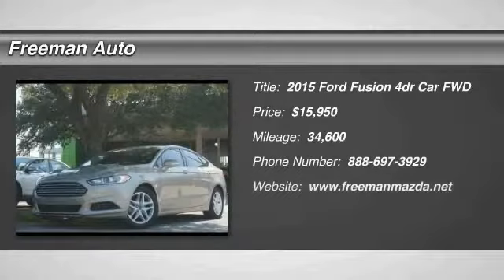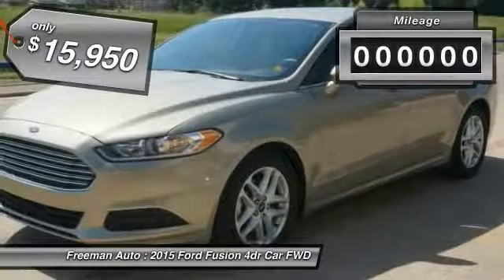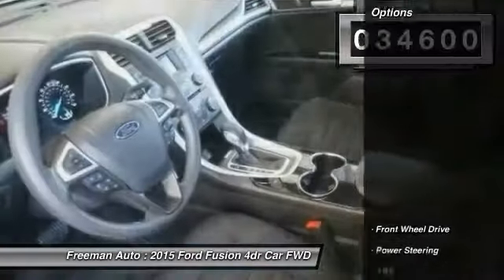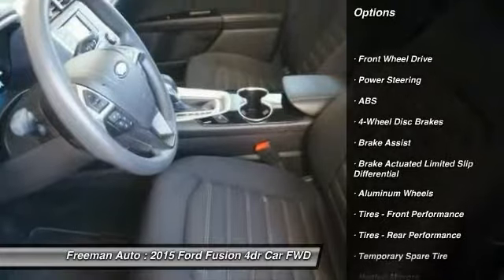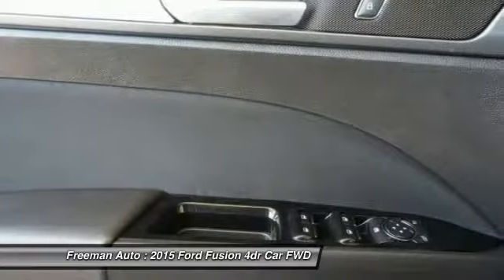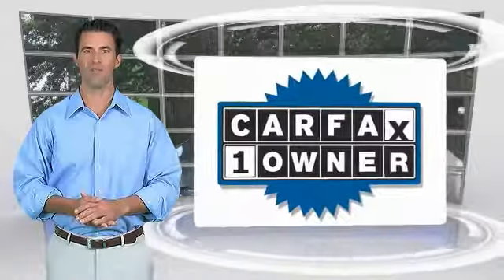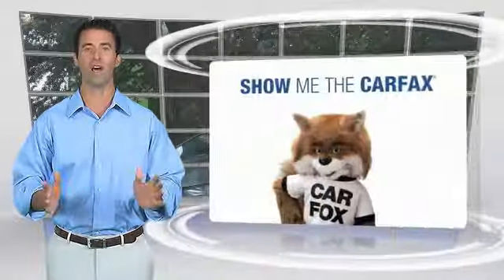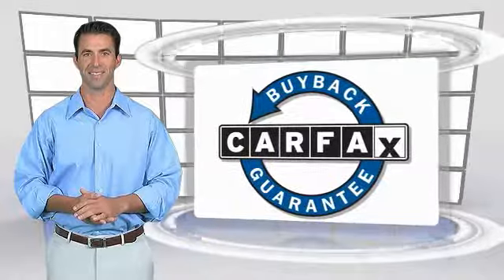2015 Ford Fusion Irving TX FR126869A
Freeman Auto
1840 E Airport Fwy

This outstanding example of a 2015 Ford Fusion SE is offered by Freeman Mazda.This 2015 Ford Fusion has great acceleration and wonderful styling without sacrificing exceptional fuel economy. There is no reason why you shouldn't buy this Ford Fusion SE. It is incomparable for the price and quality.You can finally stop searching... You've found the one you've been looking for. There are many vehicles on the market but if you are looking for a vehicle that will perform as good as it looks then this Ford Fusion SE is the one!